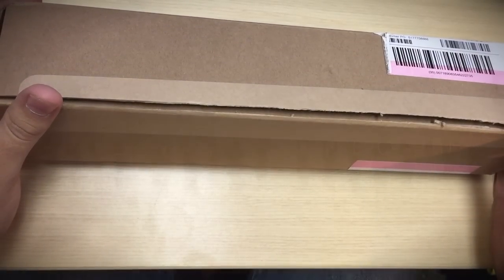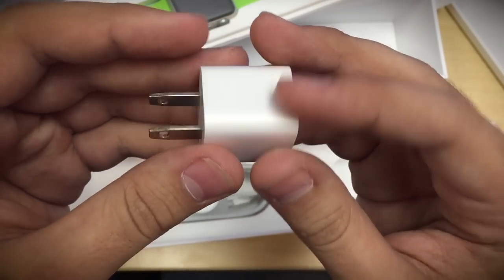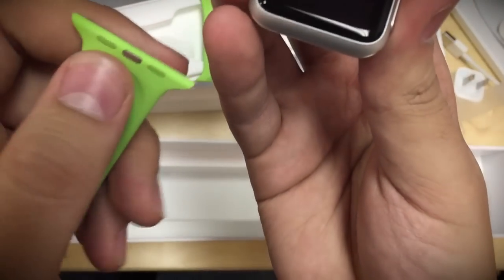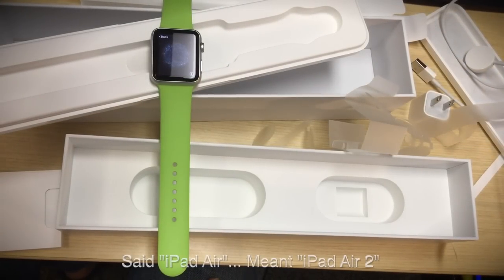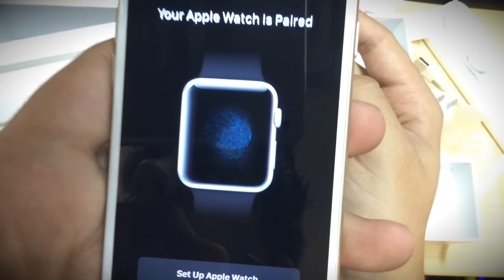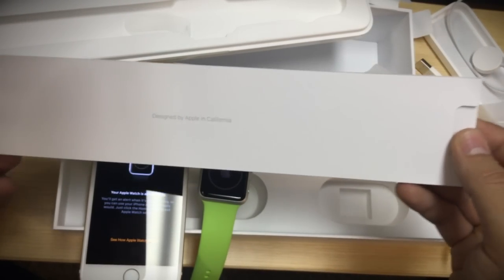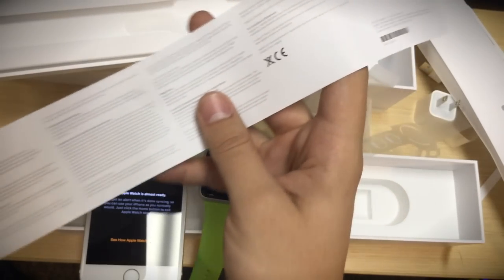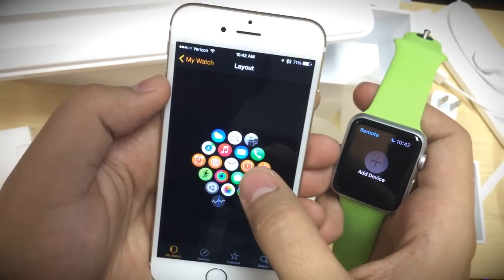Apple Watch Unboxing and Setup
Was lucky enough to receive an Apple Watch in the mail first thing on launch day, so I thought I'd do a detailed unboxing and setup video. Enjoy!